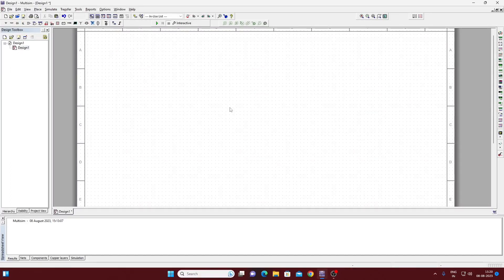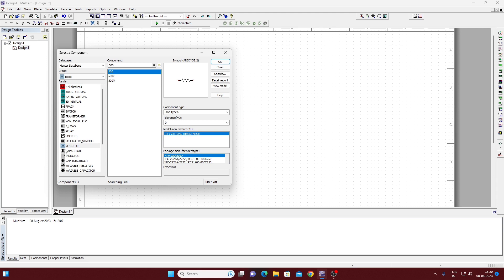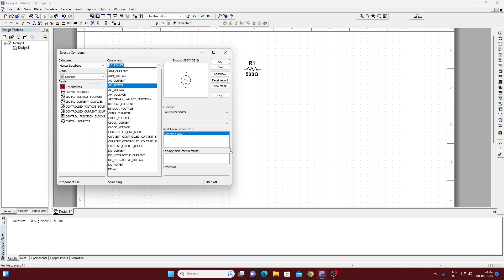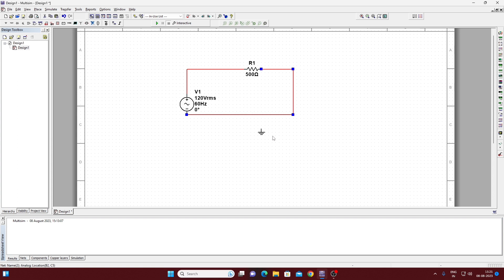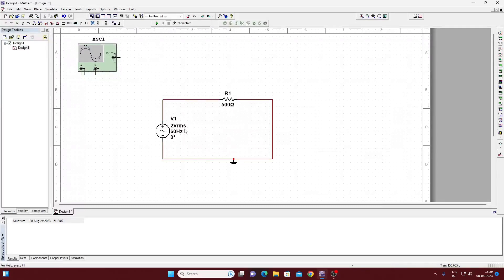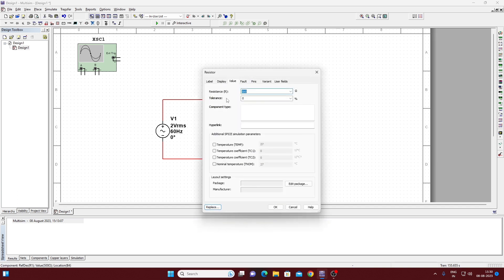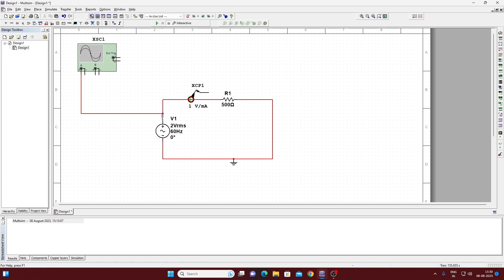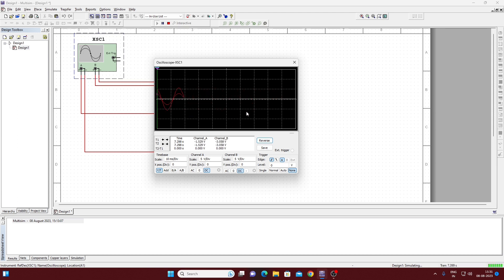Simulation of Pure Resistive Circuit | Using Multisim Software | Relation between Voltage & Current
Simulation of Pure Resistive Circuit Using Multisim Software
Relationship between Voltage and current can be observed.
Current and voltage is always in phase with each other in Resistive Circuit.

Basics Electrical
AC Fundamental